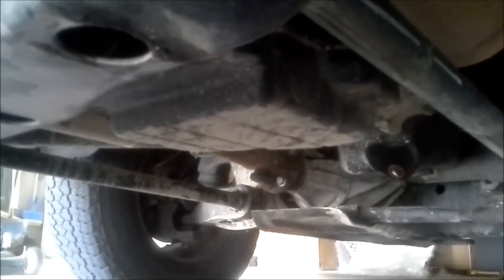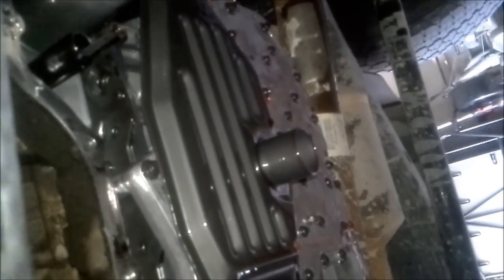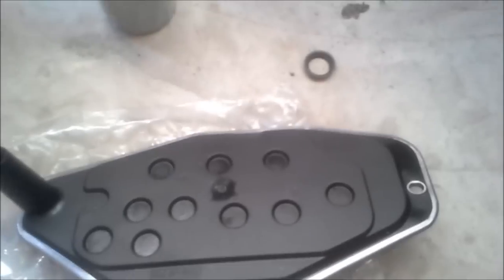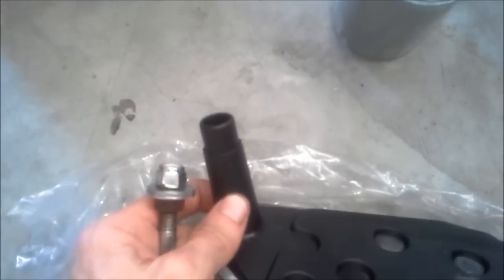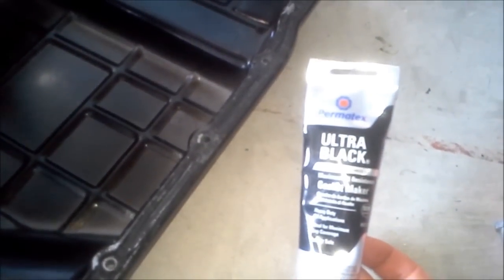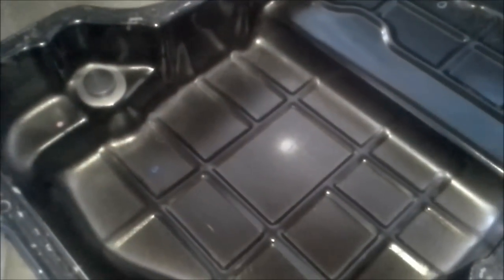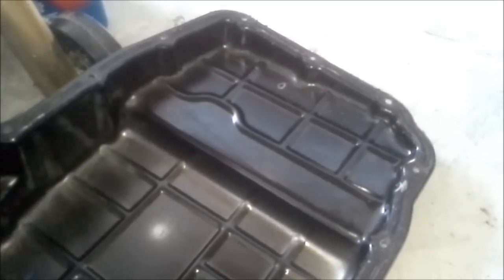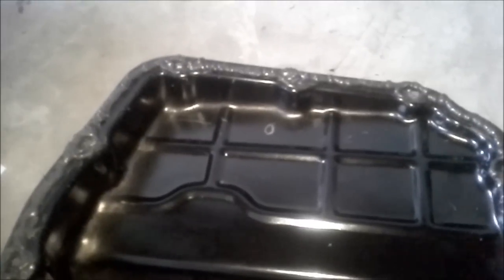Dodge Ram Transmission Fluid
How to change the transmission fluid on your Dodge Ram